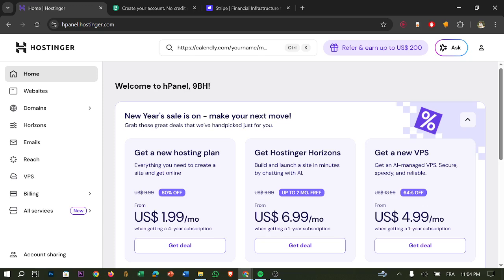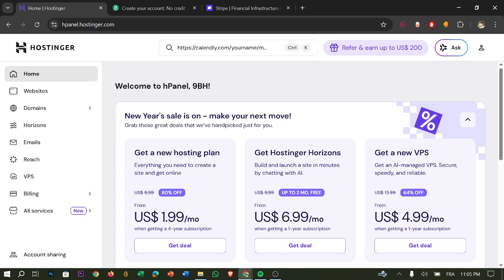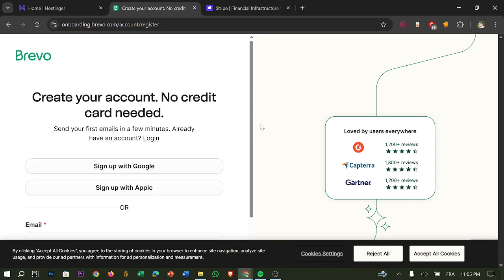How To Connect Hostinger Website Builder To Brevo ! Tutorial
Today we talk about connect hostinger website builder to brevo,brevo tutorial,ai website builders,how to use brevo,brevo beginner tutorial